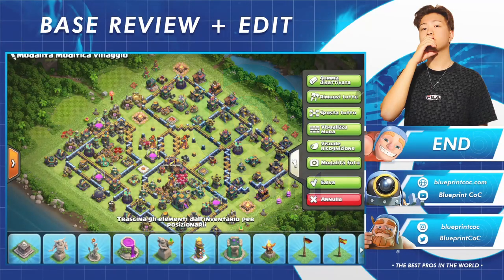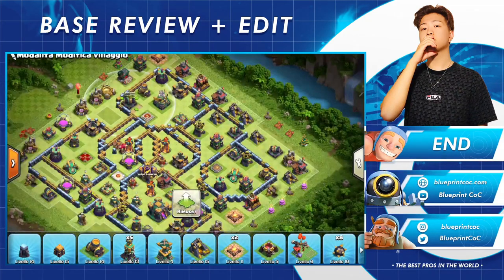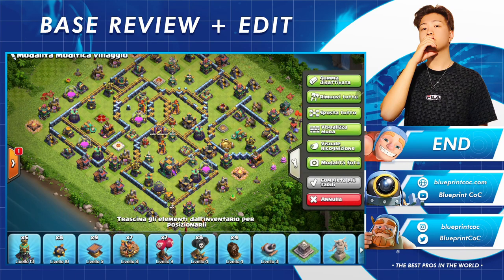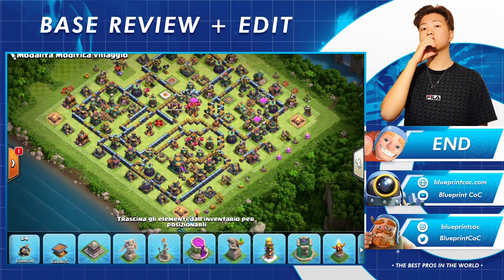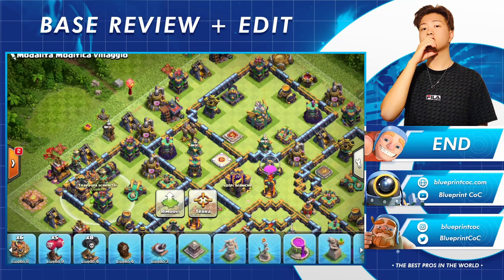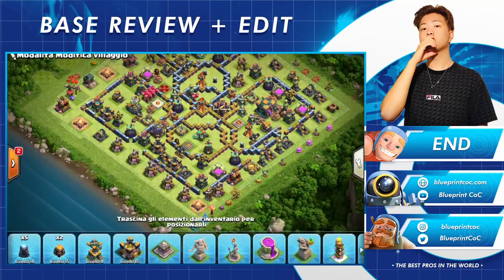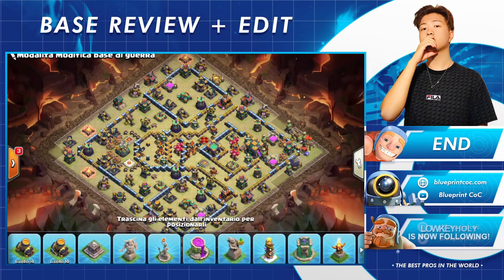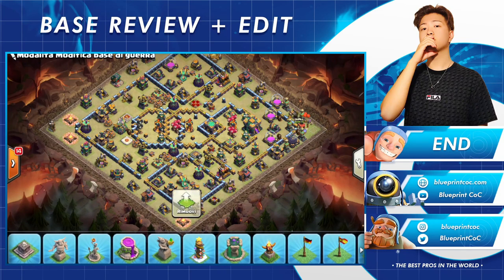TH14 Base Building Tips + Tricks with End from Queen Walkers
💎 If you are looking for Packs of Bases

🔵  Our Services!

      50 new bases each month,  less than 1$ per Base!

🔵  Our links!

🔵  Video Details!